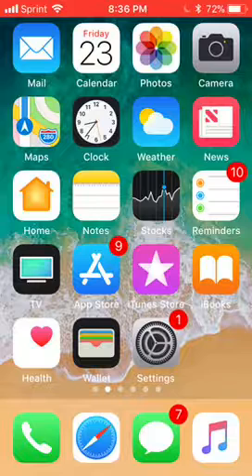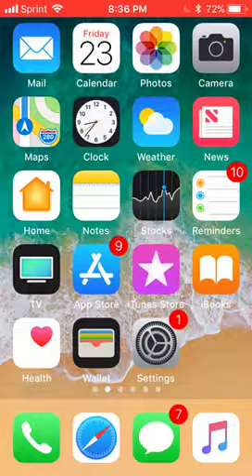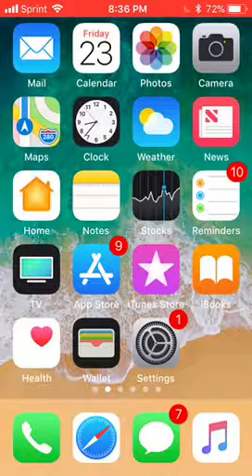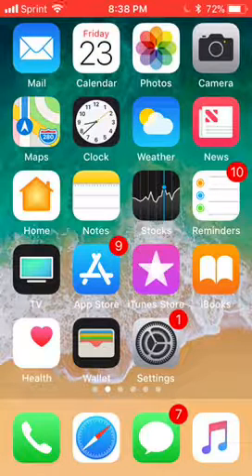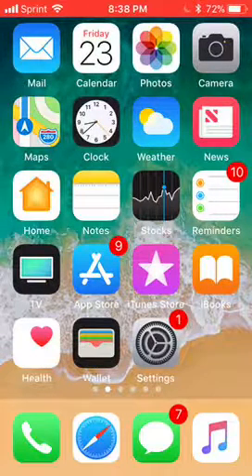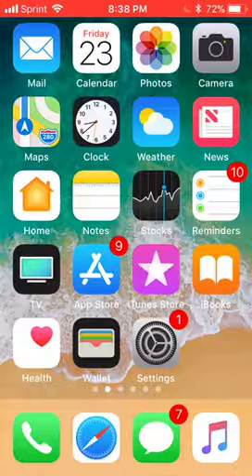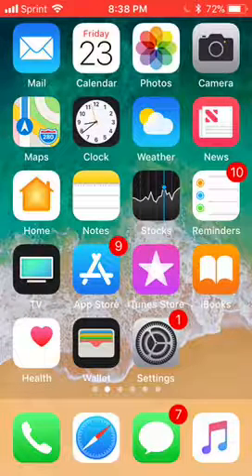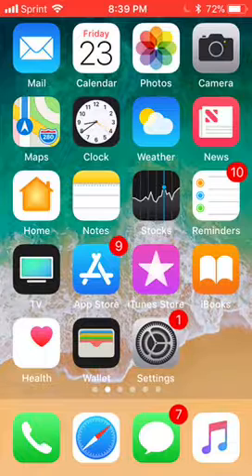WatchOS 4.2.3 Released - New Changes & Improvements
“WatchOS 4.2.3 Released - All You Need To Know”
This is on the Apple Watch and lets see where the 4.2.3 version brings to the Apple Watch
This is the current Apple Watch version that just got released
Go to settings, software update on your iPhone connected to the Apple Watch to install the new version of 4.2.3 to your Apple Watch from your iPhone
To install the update, the Apple Watch needs to be at least 50% charged - it's annoying
It should verify it in the settings then it should update for the Apple Watch
Should you update? The update is very small - the size of the update is only 22.2MB - it should be bigger if there are new features, but there are only bug fixes
The update fixes the iPhone with the crash in the messages app
The Indian character, which I made a video on a little while ago, which fixes an issue where characters would cause apps to crash - which is the Indian character, which was not readable by Apple products from the older versions, which this update fixes that
If you update your phone, then yeah, it would prevent anyone from messing up your phone with the Indian message, but we forgot about the Apple Watch, the same crash can happen to the Apple Watch because the Apple Watch is an Apple product that CAN'T read the Indian text. Even though your iPhone can because it's been updated, but your Apple Watch has not been updated - so update your Apple Watch to 4.2.3 to be fixed

That's all about the update. There's no new features, no new updates and no new emojis. Just some bug fixes. It's a small update and we didn't expect anything that big to come out 'yet'. But that one update is pretty important. And people still like to mess around by sending the Indian text message and to me it's not worth it dealing with it if someone sends it to you, so I would update.